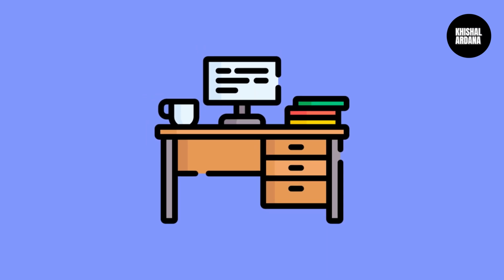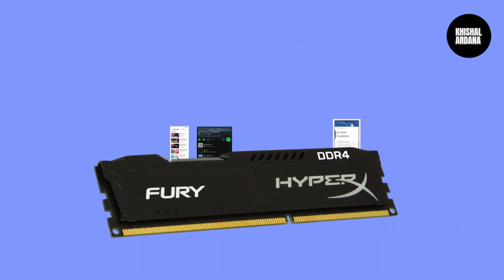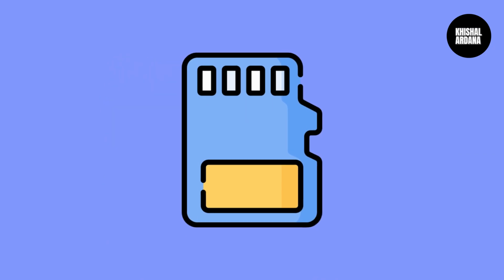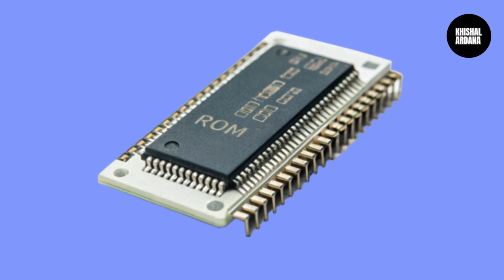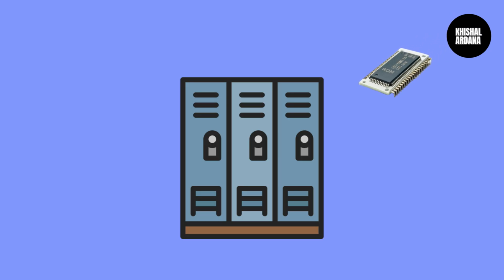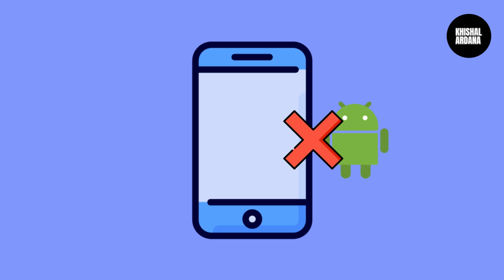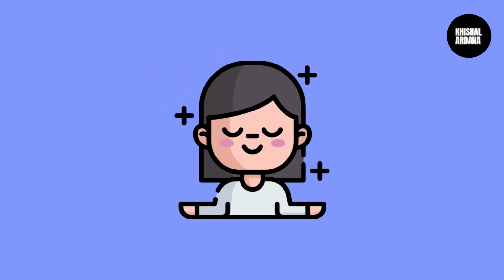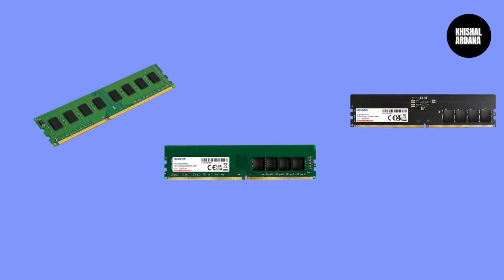WHAT IS RAM AND ROM?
RAM and ROM often appear in cellphone and laptop specifications...
But do you know what the difference is?
Many people still misunderstand, even though their functions are very different!
In this video, we discuss:
✅ What is RAM and what is its function
✅ What is ROM and why is it important
✅ The difference between RAM & ROM with simple examples
✅ Is the term 'ROM' on cellphones a misnomer?
✅ Tips for choosing RAM & ROM according to your needs
No IT background needed, explained in a relaxed way, so you won't be confused anymore when buying gadgets!
📌 Write in the comments, what did you think RAM and ROM were?

Editing tools I use:
Thumnails: Canva
Video: Filmora PC